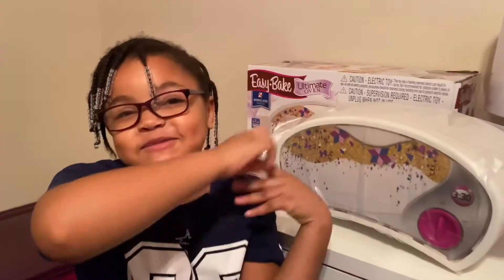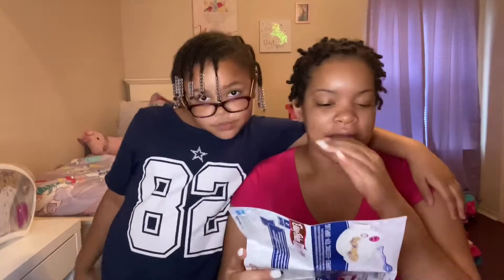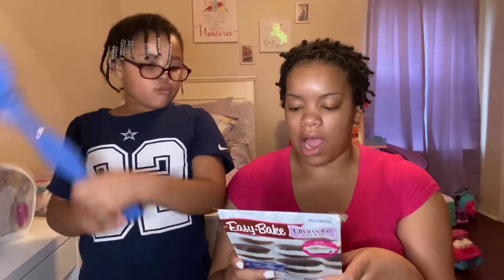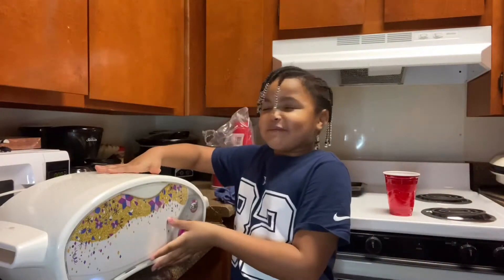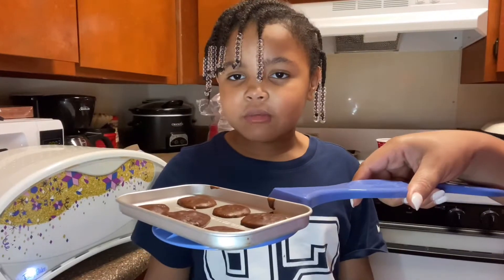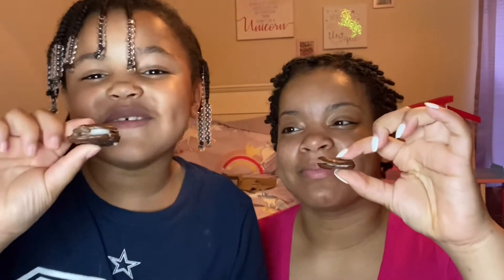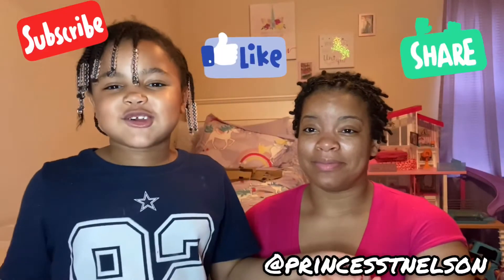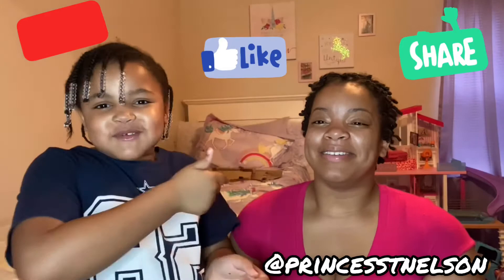My first Vlog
Welcome to Brooklynns World we did a thing to curve the quarantine boredom...
We pulled out some Christmas gifts that she haven’t used. Since she has been begging me to be a YouTuber I told her let’s practice...

Facebook.com/princessptn
Instagram.com/princesstnelson
Twitter.com/princess_theartist